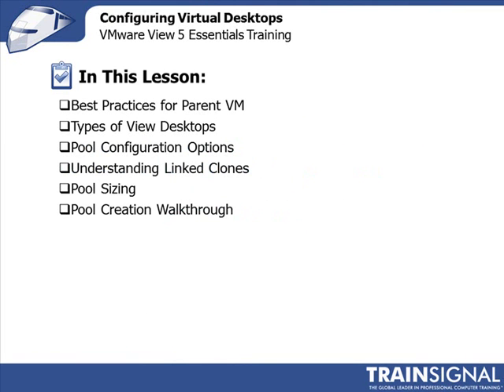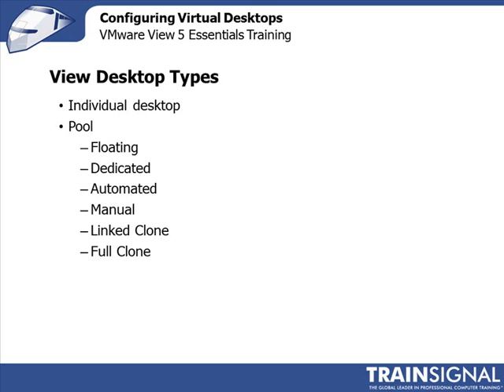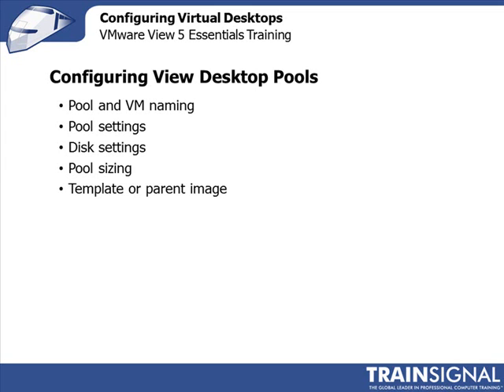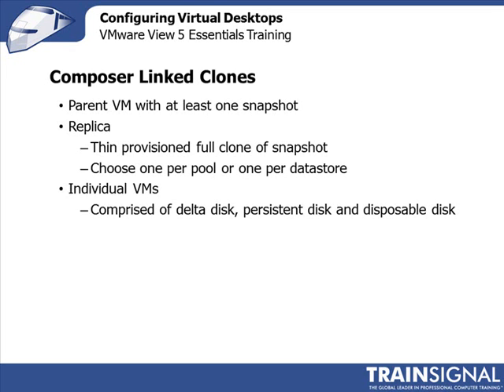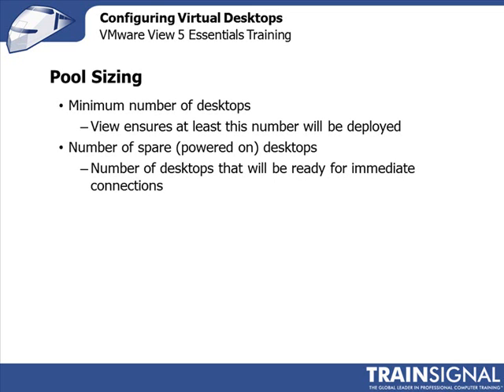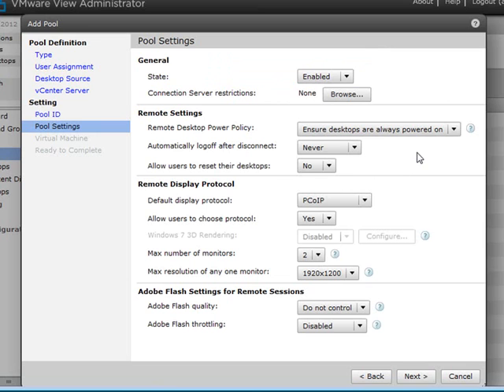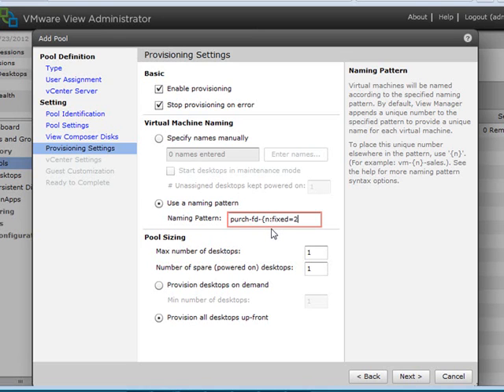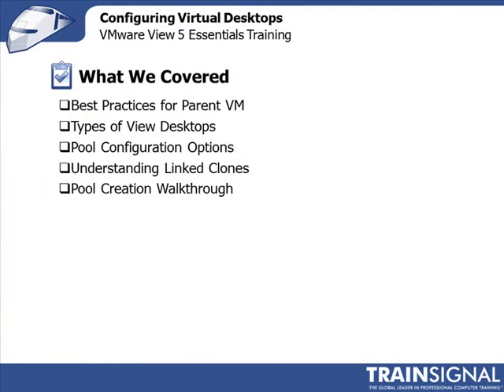Configuring Virtual Desktops 06